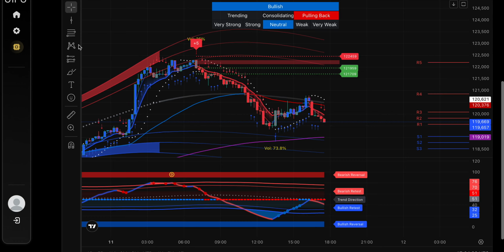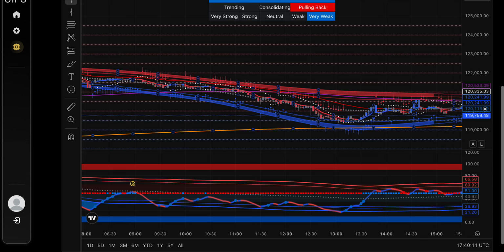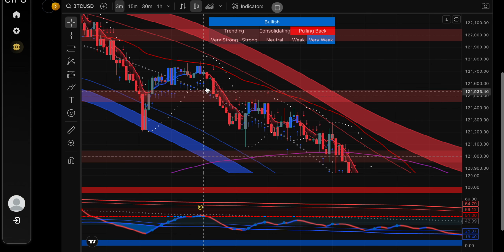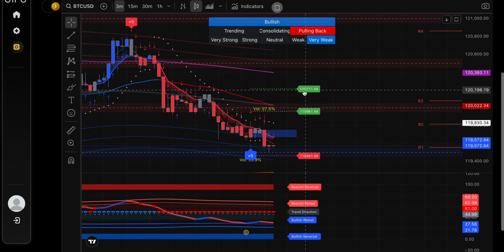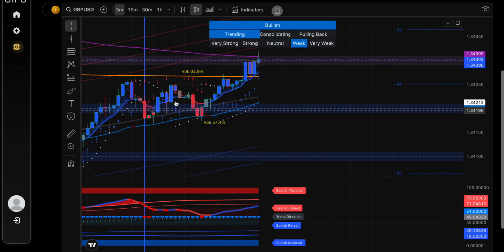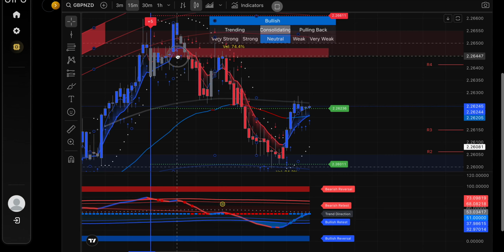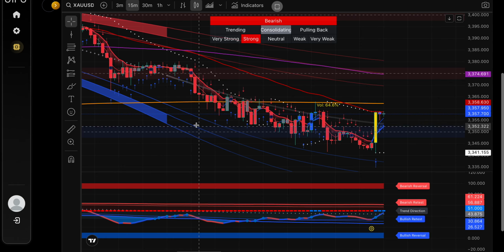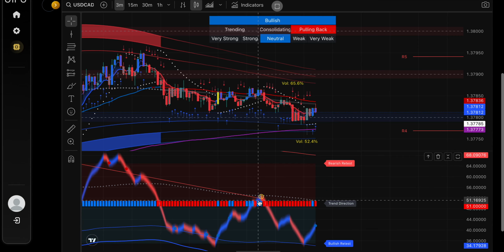The best FOREX strategy for 2025